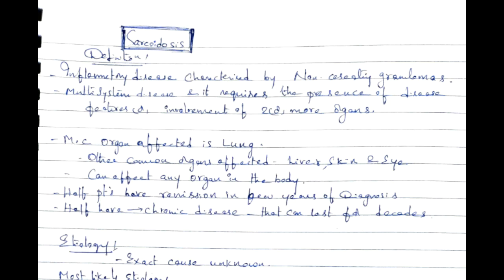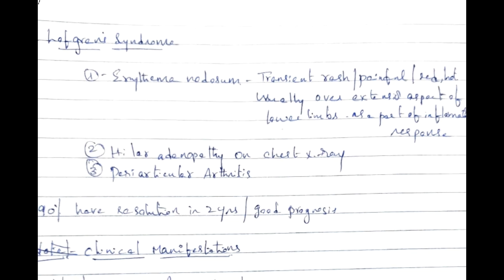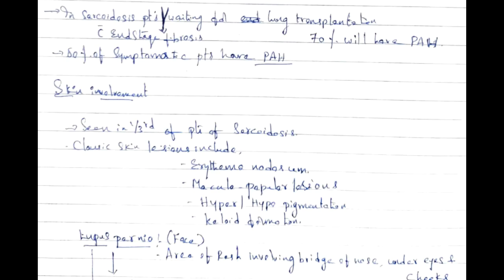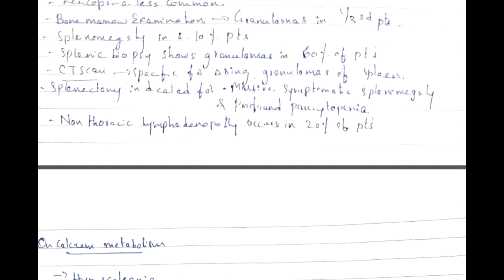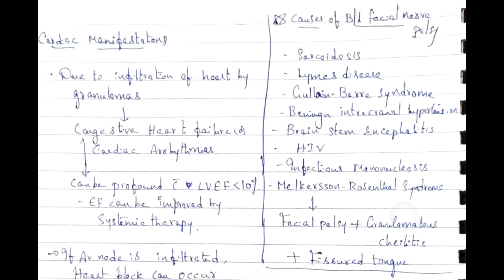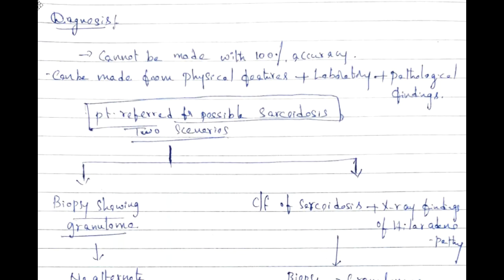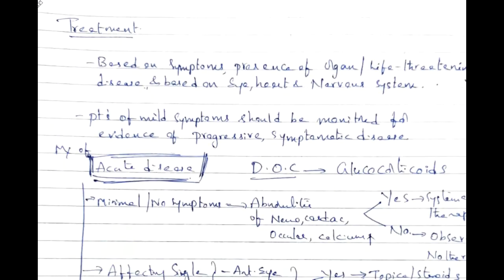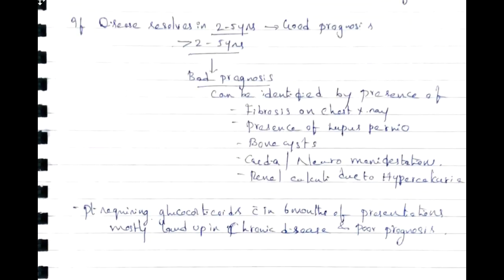Sarcoidosis - Harrison's hand made notes from latest edition!